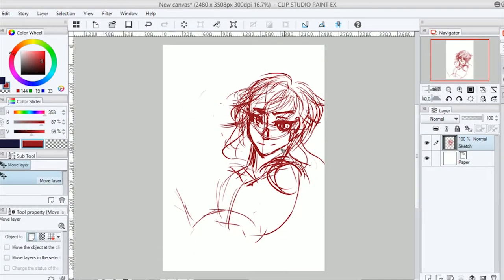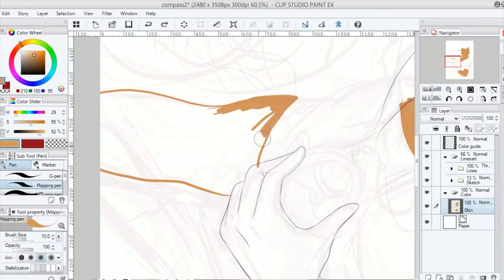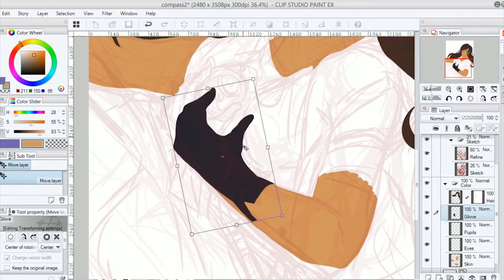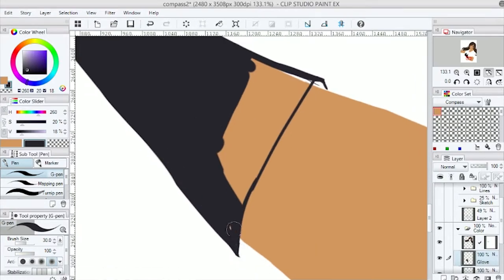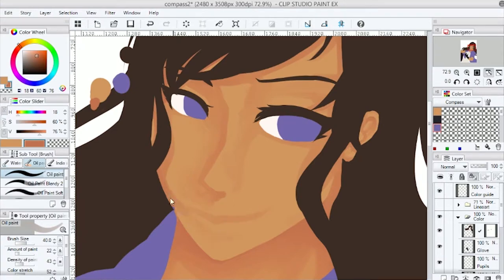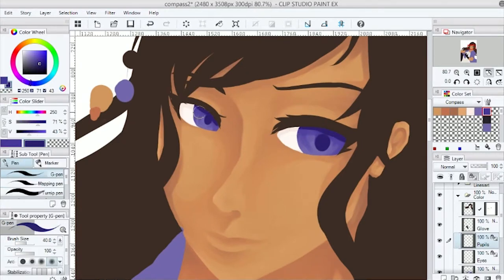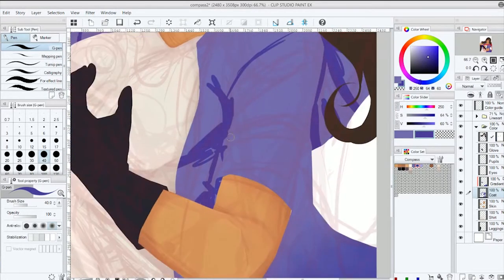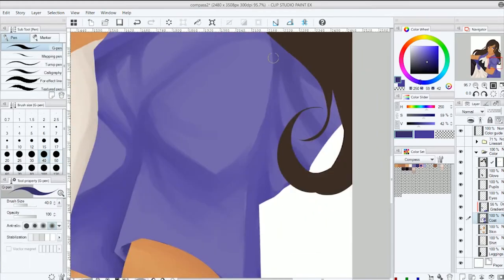THIS TOOK ME A YEAR TO FINISH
Not clickbait. Really.

+Easy Saturday
--- Bad Snacks

+Puppy Love
--- Bad Snacks

+Equinox
--- Bad Snacks

+Invisible
--- Vibe Tracks

+Night Theme
--- roljui